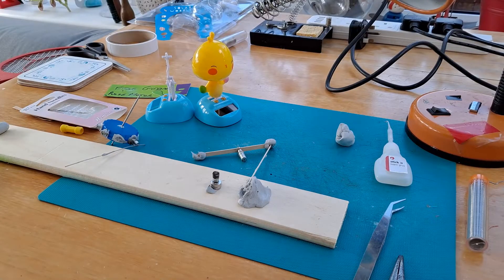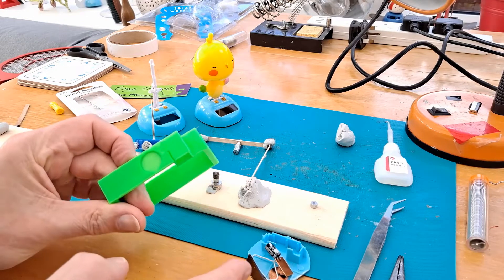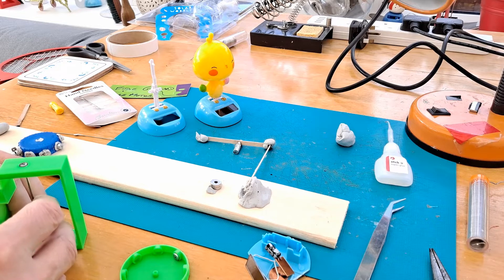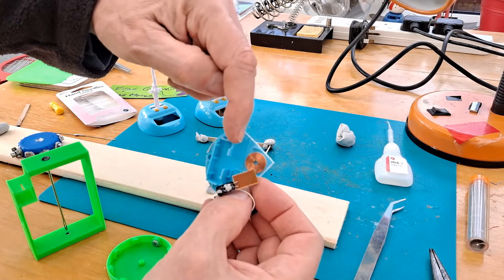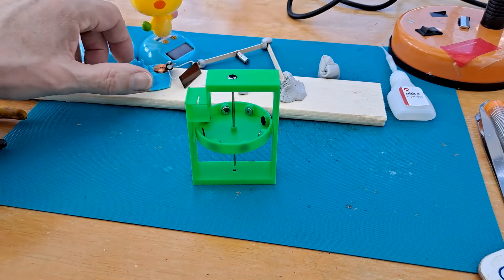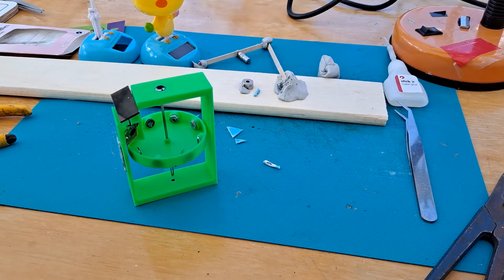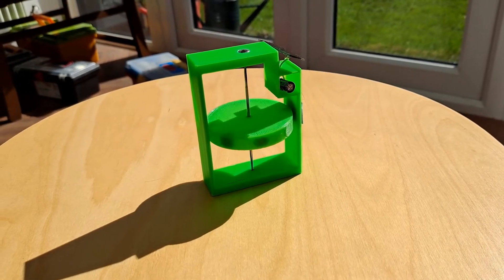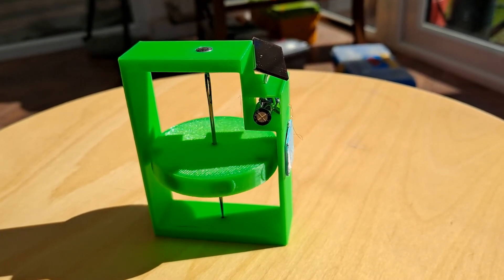Solar rocker to Pulse Motor 3d printed version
The disc files have different sized holes in the centre.
017 is a 1.7mm hole
014 is a 1.4mm hole
This is to accommodate the different sized needles I had available.
The neodymium magnets came from a magnetic building kit and they are 6mm diameter 4mm thick
The clear plastic cloche came from a Poundland Christmas decoration